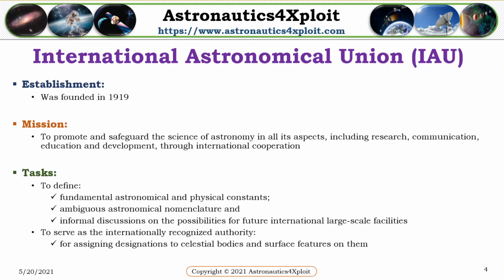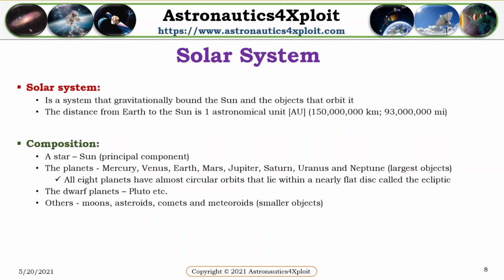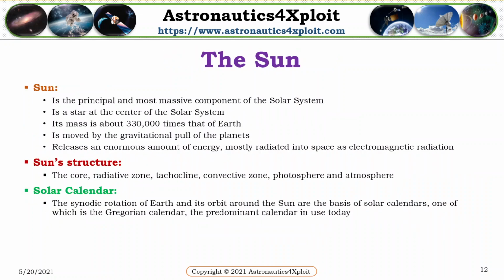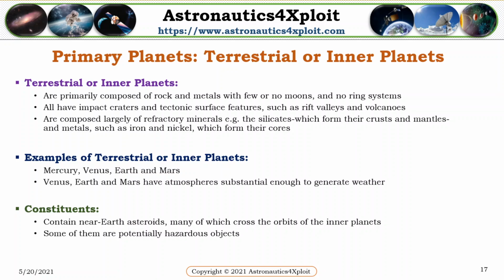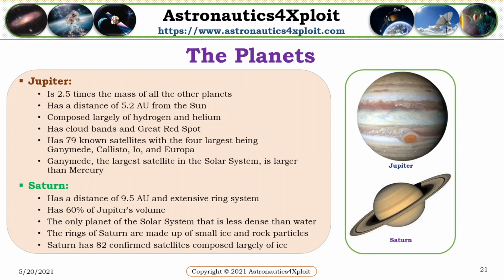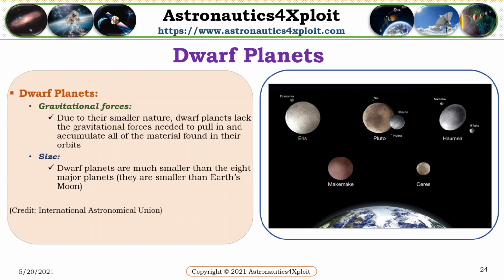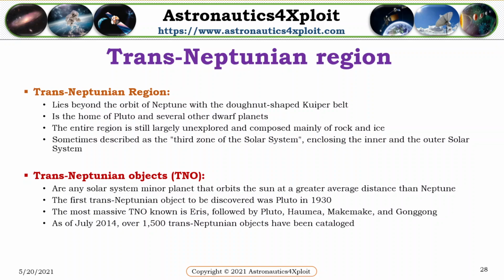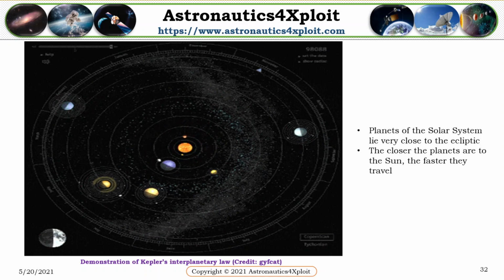Solar System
What we know is a drop, what we don't know is an ocean. Gravity explains the motions of the planets, but it cannot explain who sets the planets in motion… Isaac Newton

The discovery of the solar system belongs to the period called the "Renaissance", when philosophers decided to admit nothing but observation and logic in building the science enterprise, and to reject tradition.

General acceptance of the sun-centered system of celestial motions took several hundred years. The main idea of the solar system was proposed by the Polish astronomer Nicolaus Copernicus (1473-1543) who said that "the Sun is the center of the Universe" and made the planets move around it in perfect circles.

In this video, Astronautucs4Xploit presents International Astronomical Union (IAU), Interplanetary Medium, Solar System, The Sun, The Planets,  Trans-Neptunian region and Kepler’s Laws of Planetary Motion.